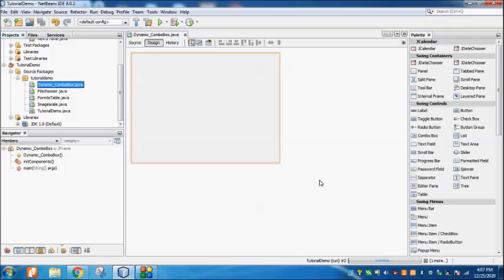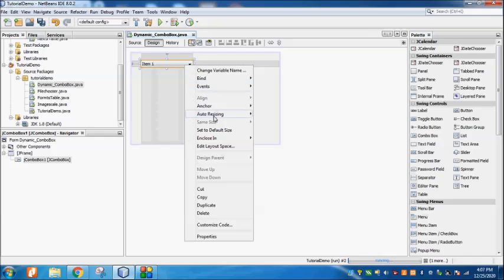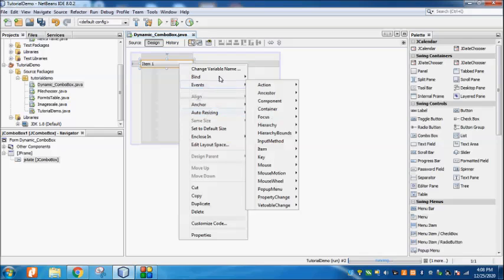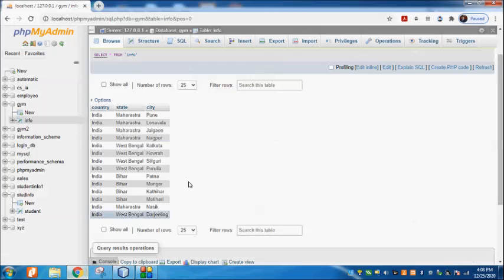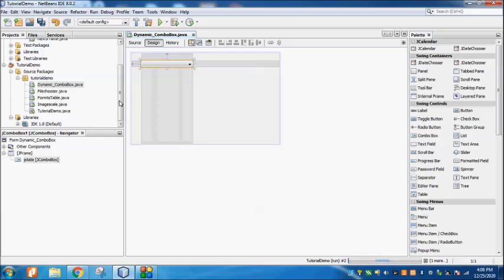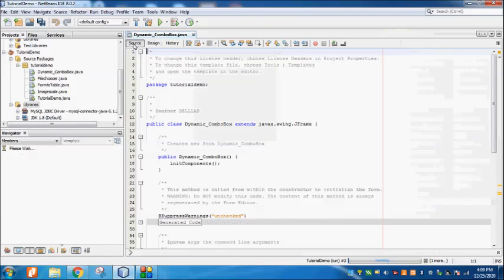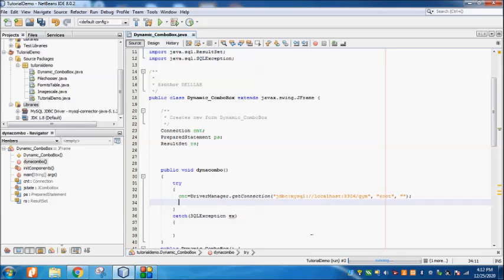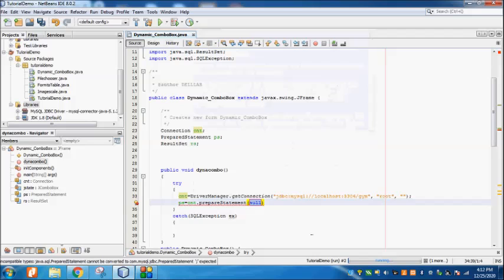How to bind jComboBox with MySql database values in Java NetBeans